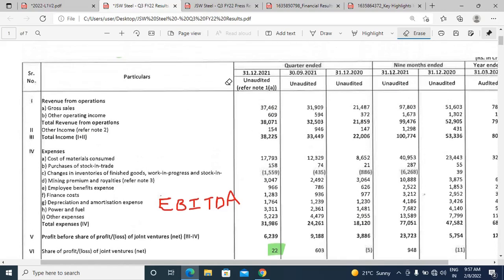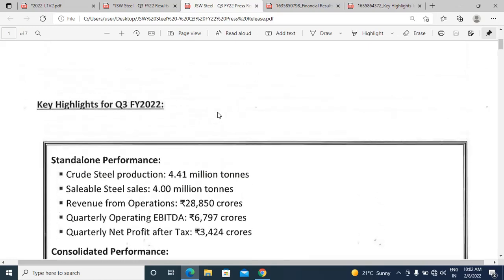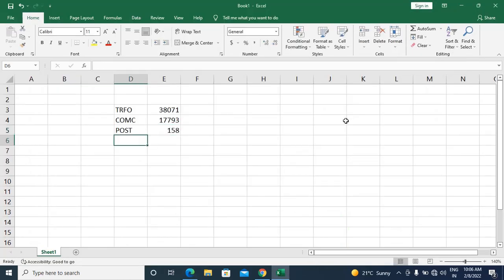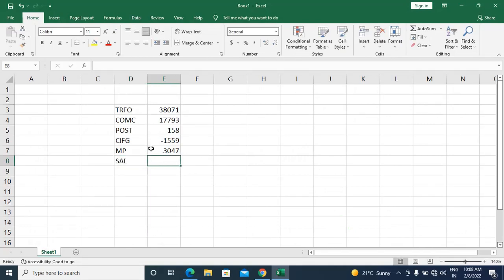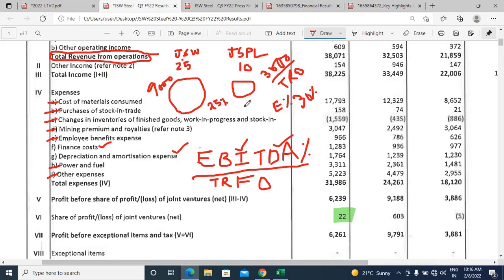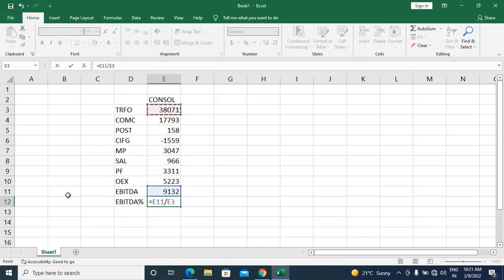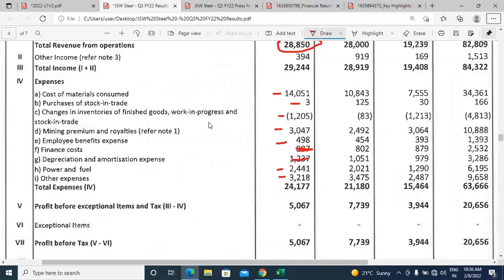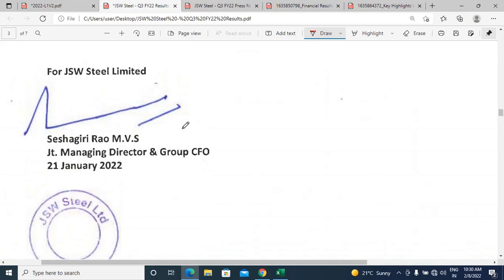EBITDA Calculation, EBITDA Margin % Calculation, Significance of EBITDA